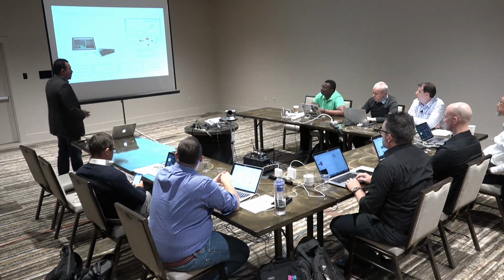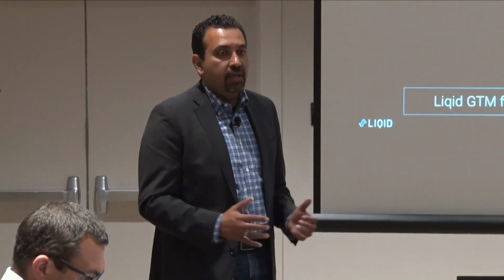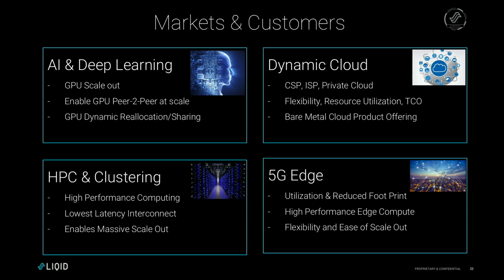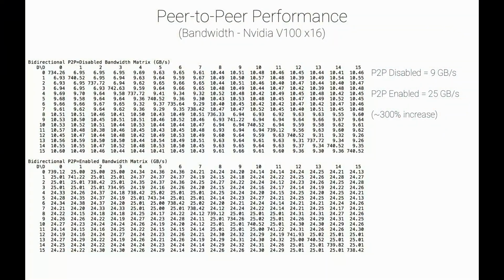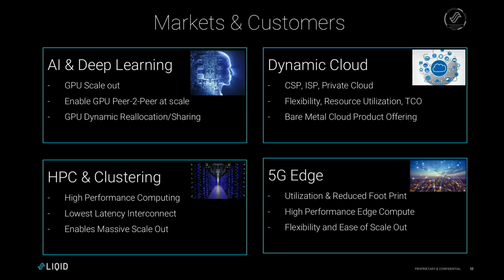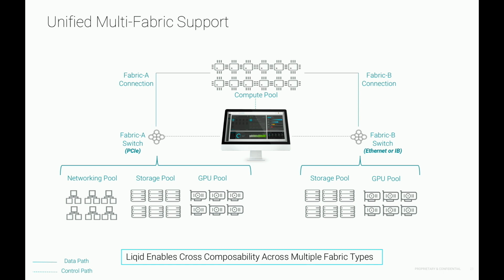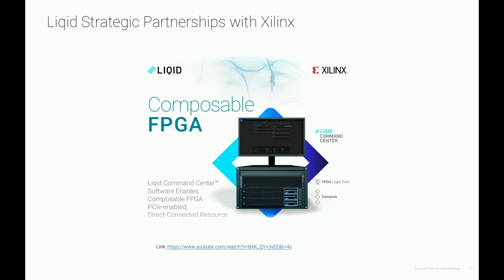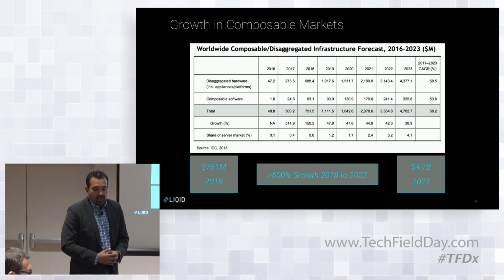Liqid Product Architecture and Use Cases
Liqid delivers the world's most comprehensive composable infrastructure platform to address this need for dynamic architecture to handle today's most taxing workloads. Liqid software drives unified multi-fabric support for composability across all major fabrics including PCIe Gen 3, PCIe Gen 4, Ethernet, and Infiniband, with foundational work for the upcoming Gen-Z fabric currently under development.

Liqid enables dynamic composability of bare-metal servers from pools of CPU, GPU, FPGA, NVMe, and NICs, regardless of the underlying fabric. Administrators can dynamically distribute and repurpose these resources as required, on-demand or via automation.

Presented by Sumit Puri, CEO & Cofounder, Liqid

Recorded at Tech Field Day Extra at Dell Technologies World in Las Vegas, NV on May 1st, 2019.